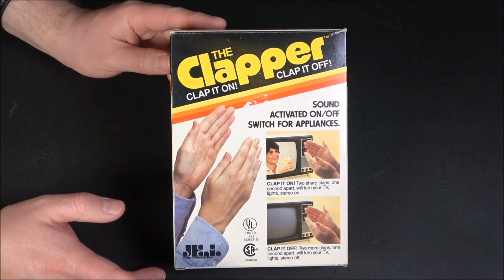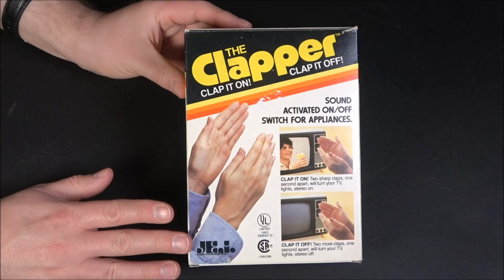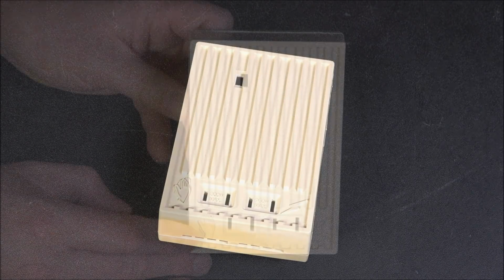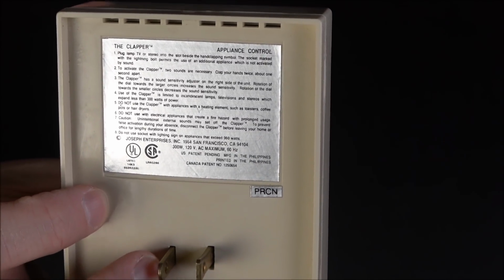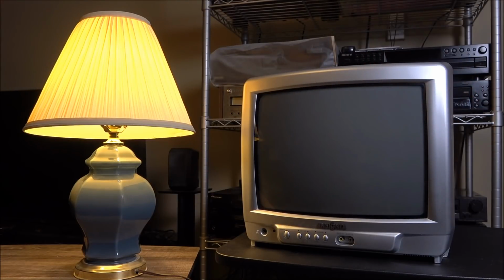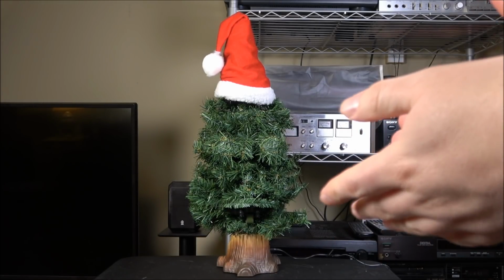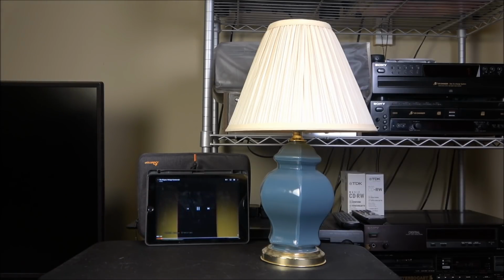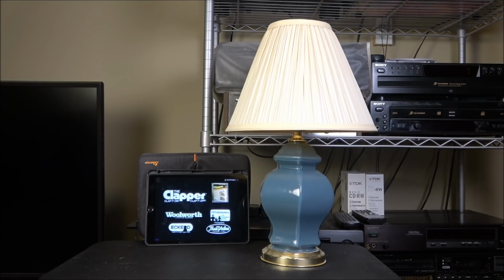Oddity Archive: Episode 233.5 – Ben’s Junk: The Clapper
At long last, Ben’s Junk gets the clap…per.

Yes, this is intended as an addendum of sorts to the “Overplayed Commercials” episode.